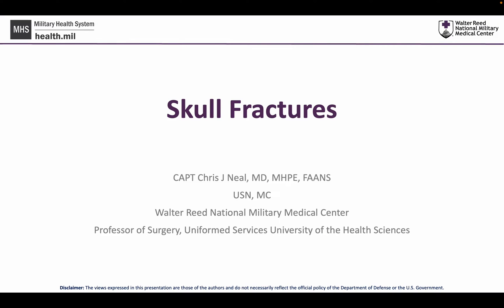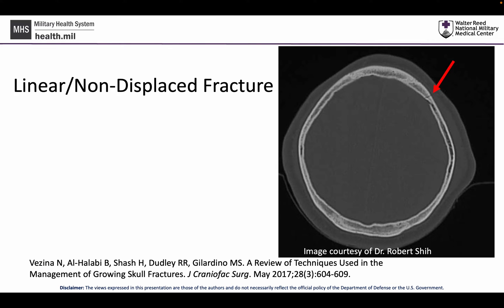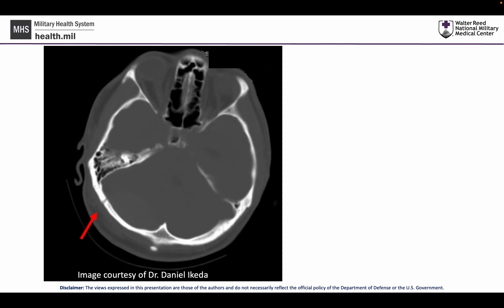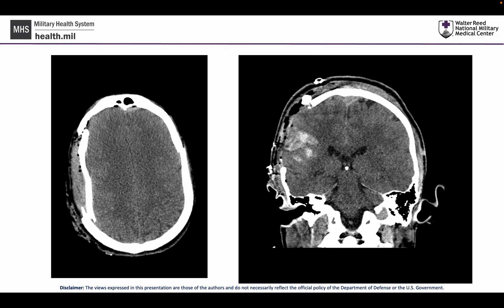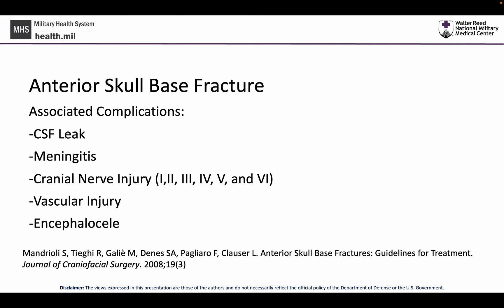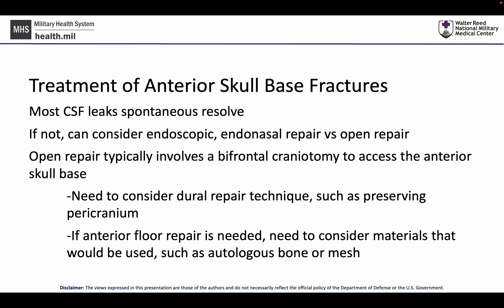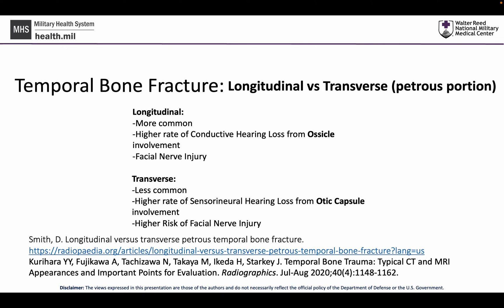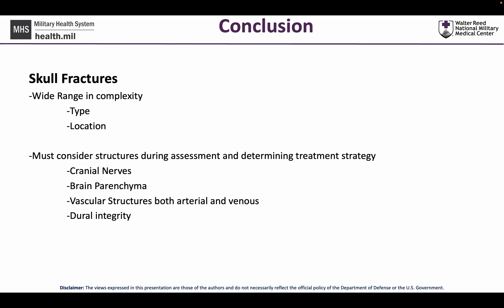CNS Neurosurgery 100: Skull Fractures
Introducing CNS' new YouTube Series, Neurosurgery 100!  Each week the CNS will be releasing 2 new videos covering topics across neurosurgical specialties.

In this video, Dr. Chris Neal from Walter Reed National Military Medical Center presents on Skull Fractures.